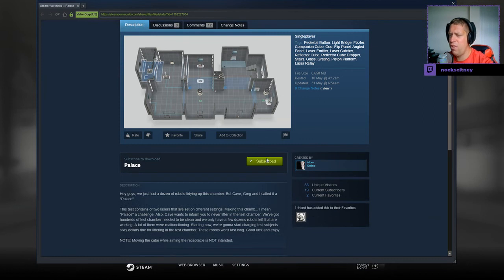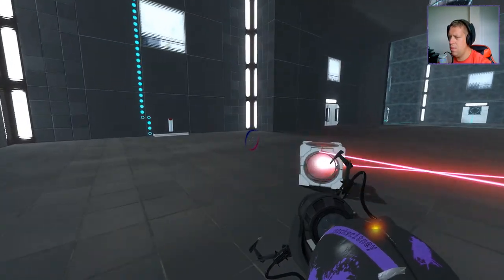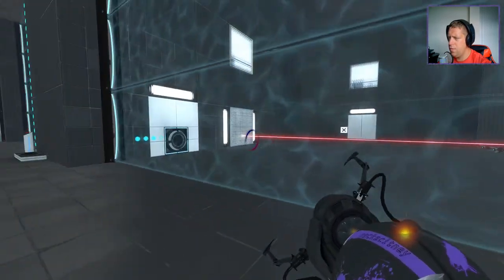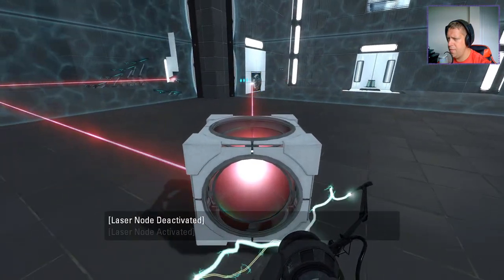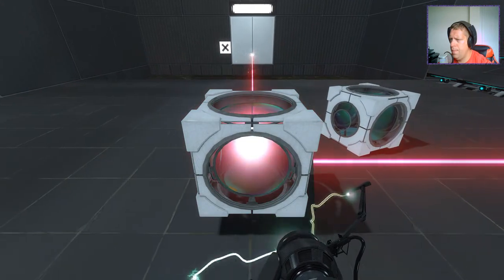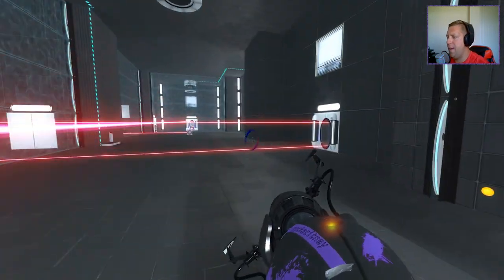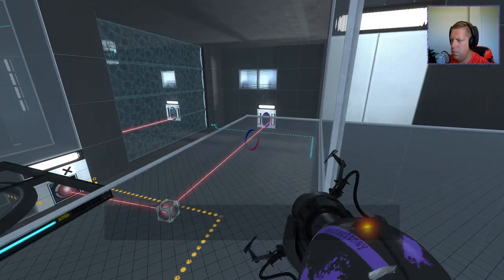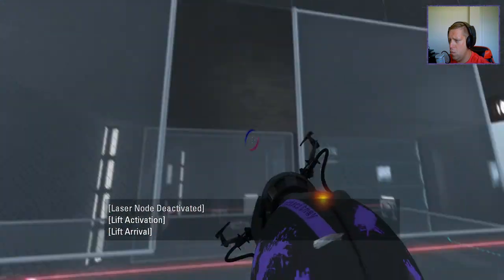[Portal 2] "Palace" by Atom